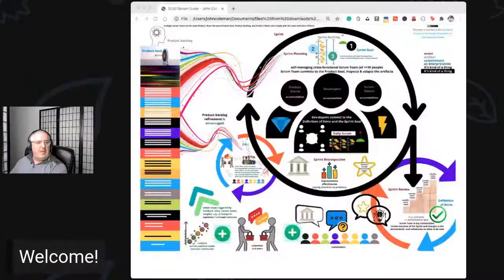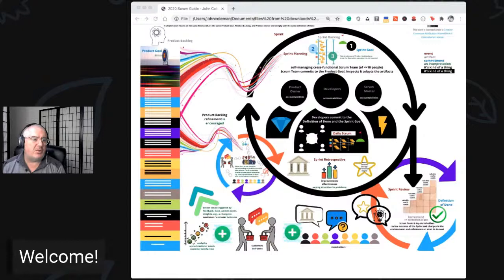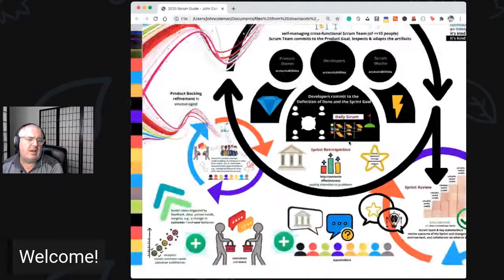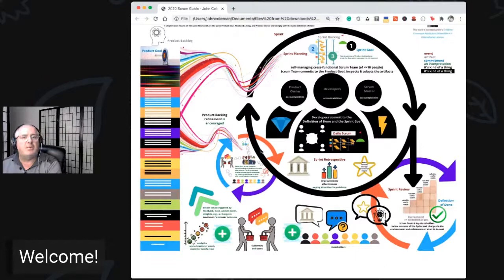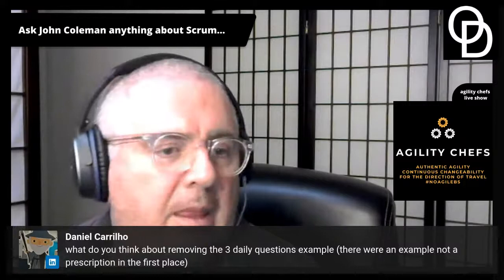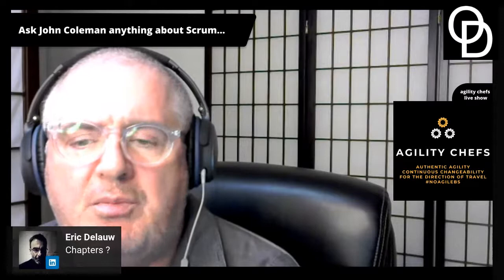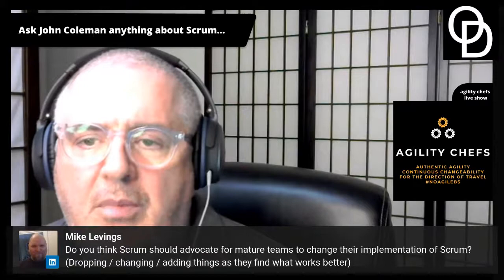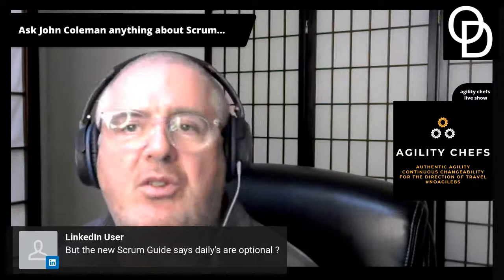Ask John Coleman (agility chef, PKT, PST, LSFT) anything about Scrum